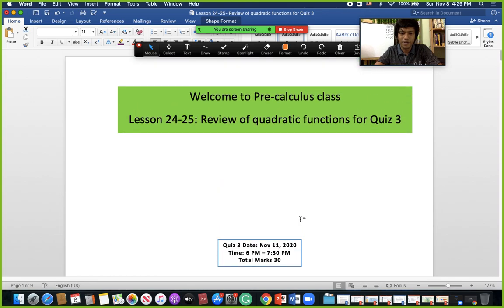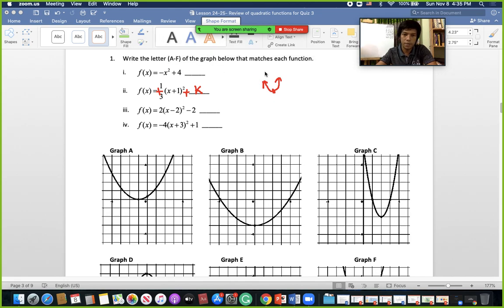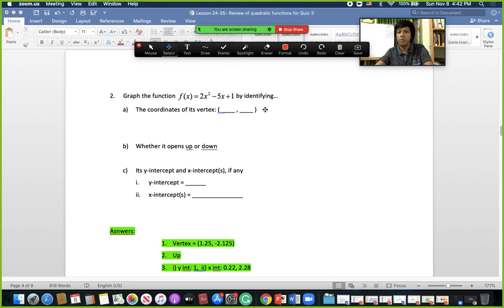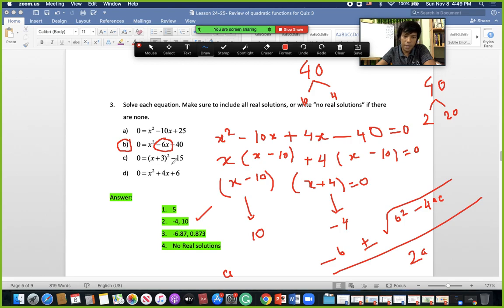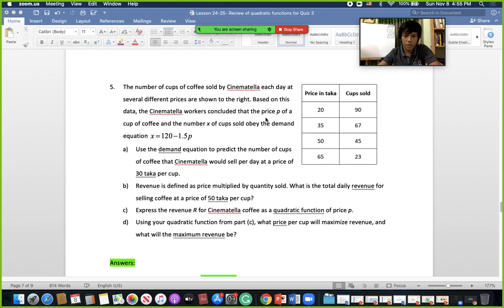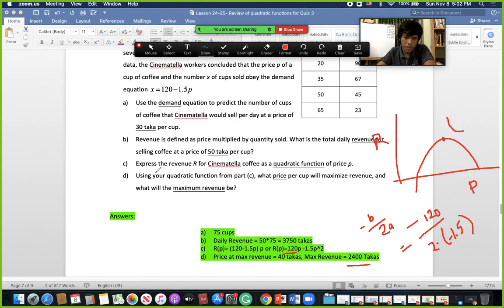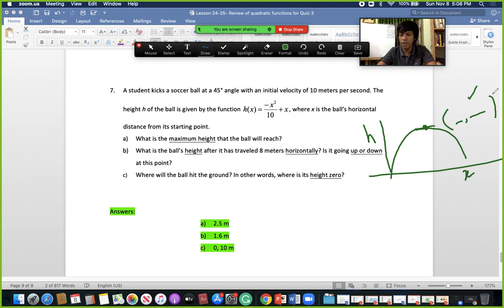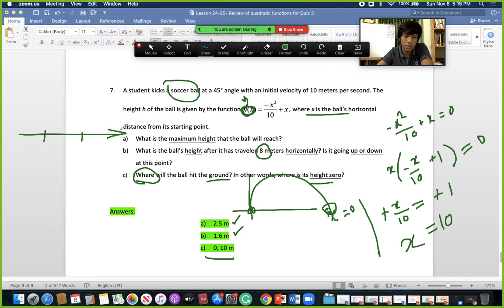Lesson 24-25: Review of quadratic functions for Quiz 3